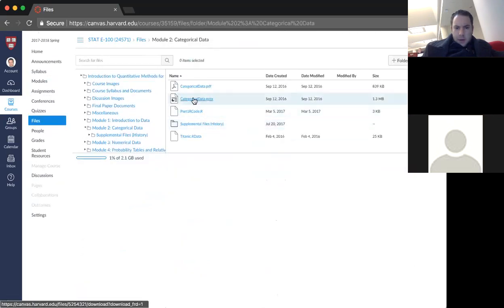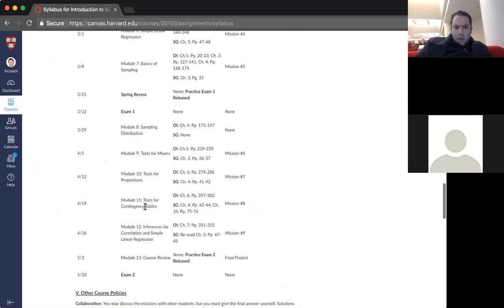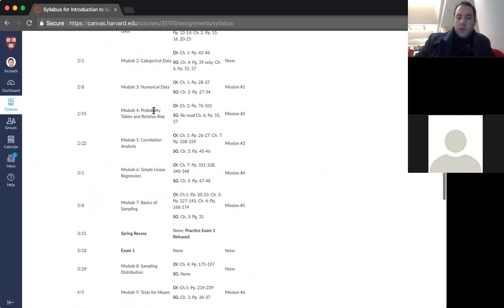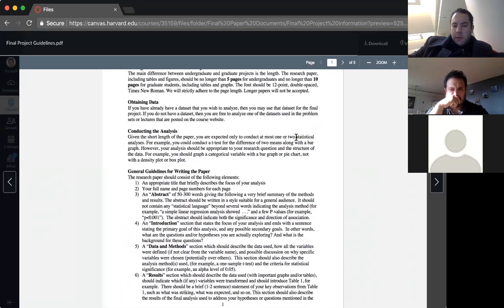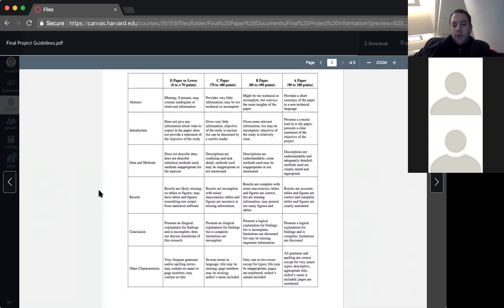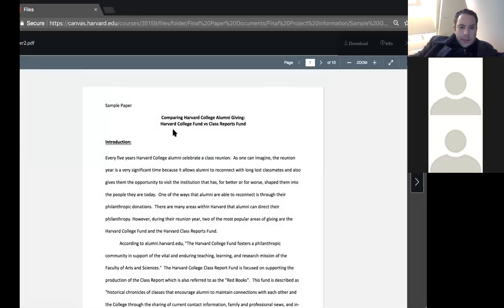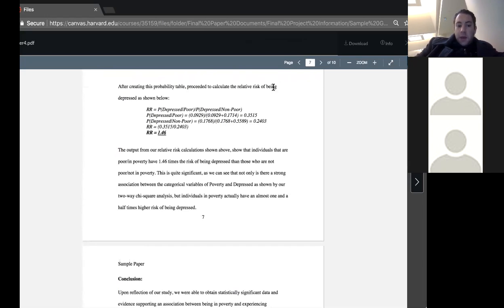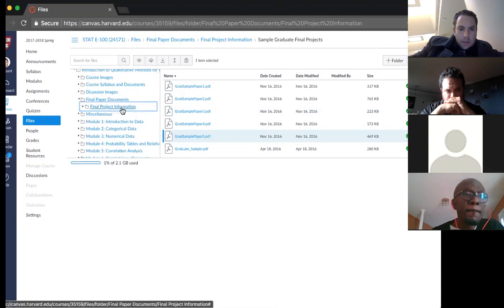STAT 100 Spring 2018 Section 16 Part I